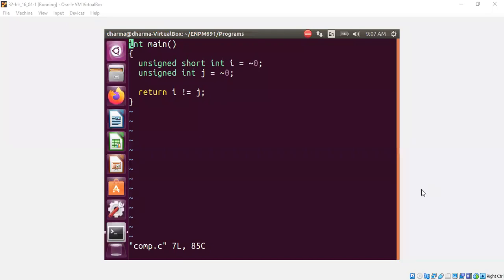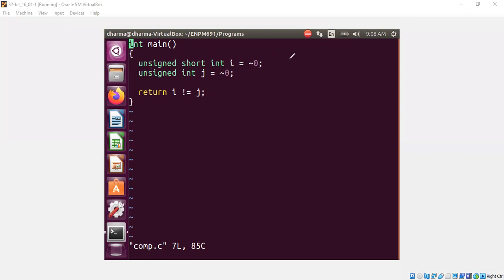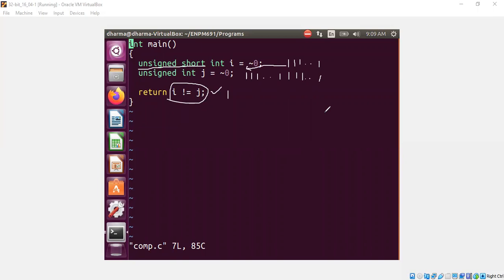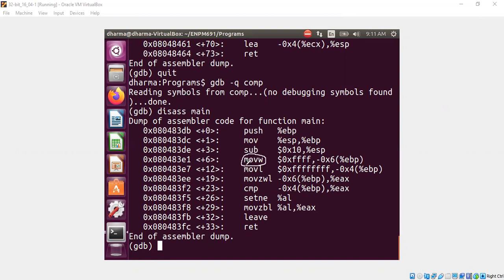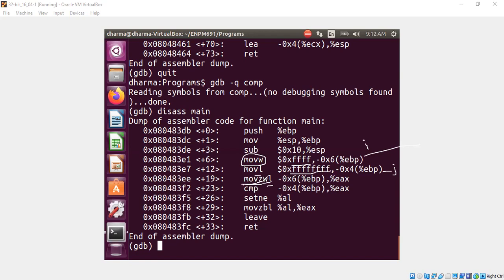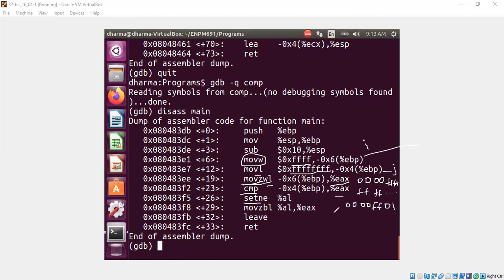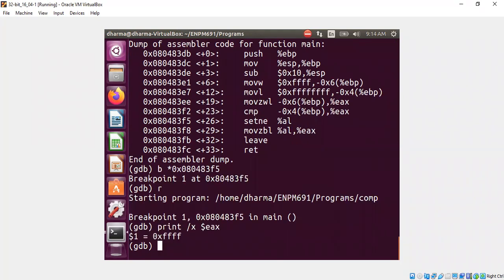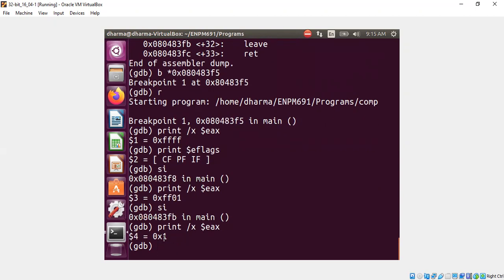zero-extend in C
We discuss how zero-extend works in C.